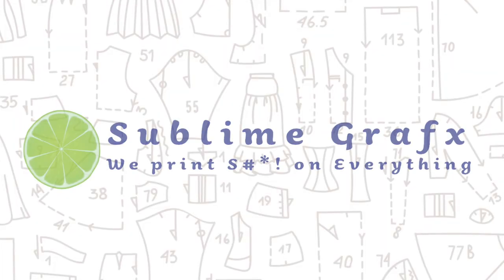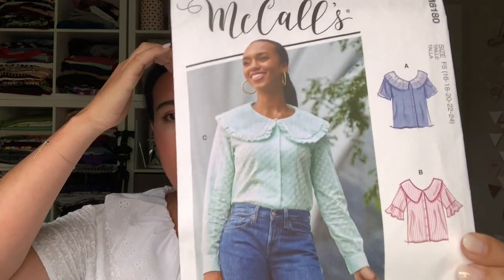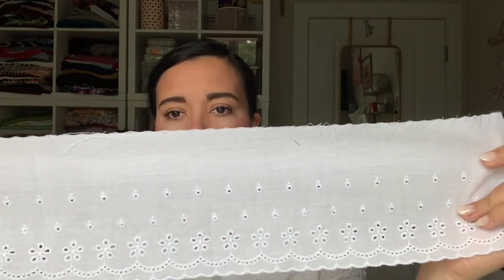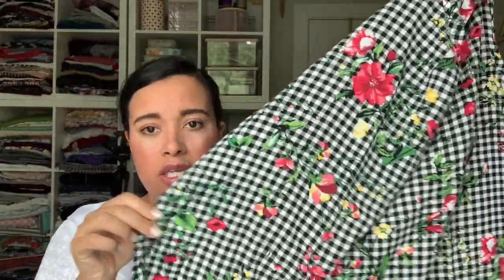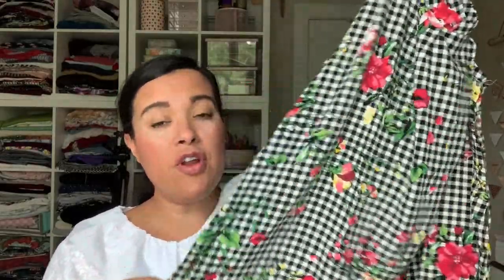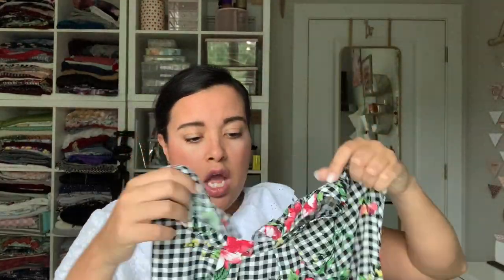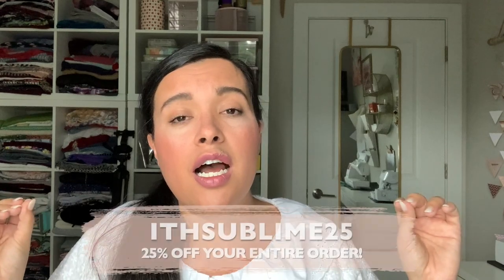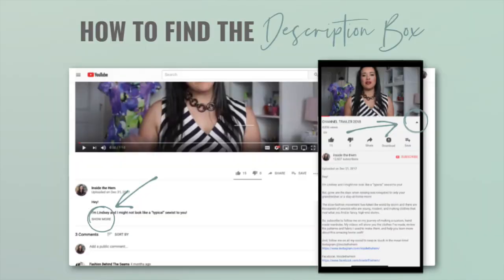June Makes | Everything I've Been Sewing Lately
I've finished a bunch of new projects that I'm excited to share with you guys! In this video, I'll show you each of them and give some quick thoughts on each!

Wearing:
McCall's 8180
Cotton Eyelet from Joann